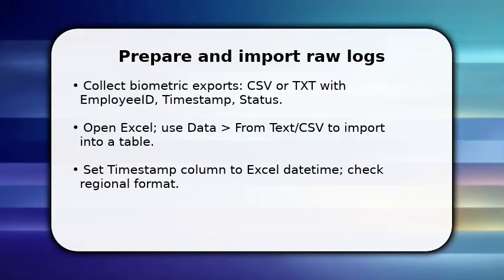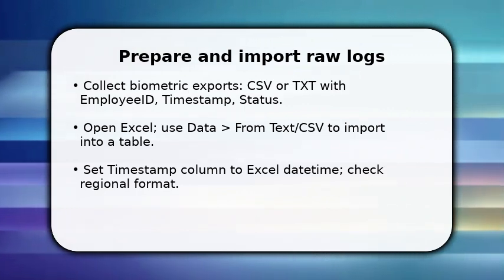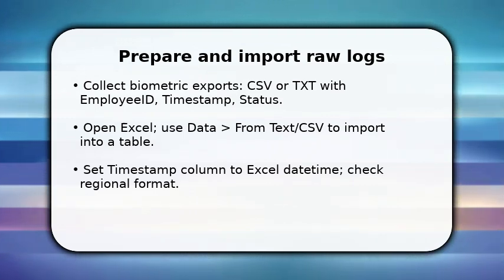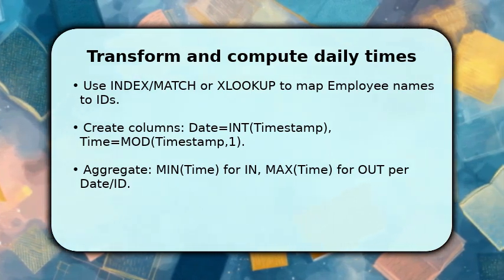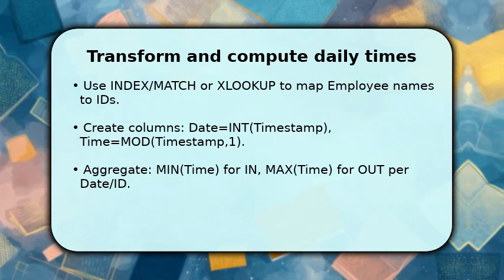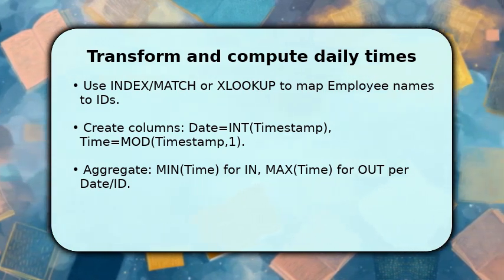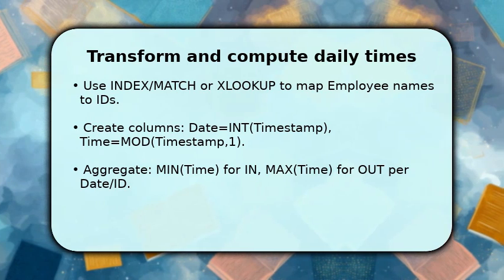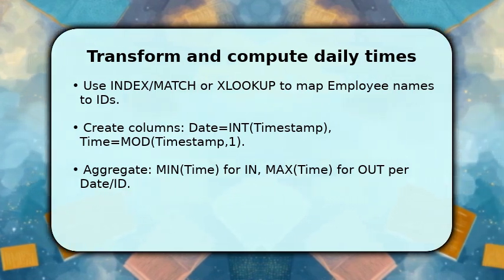How to Calculate Biometric Attendance in Excel - Step by Step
How to Calculate Biometric Attendance in Excel - Step by Step | 🔒 Surfshark VPN Deal — Stay private and secure. $1.99/mo + 3 Months Free ▸

Master the calculation of biometric attendance using Excel in this comprehensive guide. Follow our step-bygy approach to input, process and analyze your workforce data efficiently.

Biometric Attendance Calculation, Excel Worksheet, Attendance Management, Time Tracking Software, HR Metrics Analysis, Employee Check In/Out System, Digital Biometrics Integration, Workplace Efficiency Excel Guide, Automated Timekeeping Solutions, Human Resources Data Processing